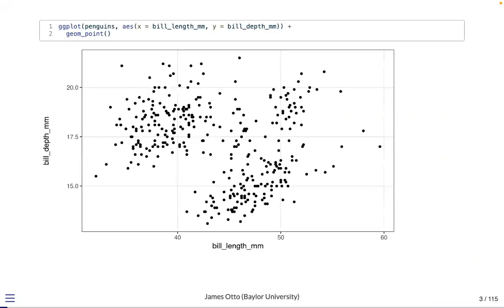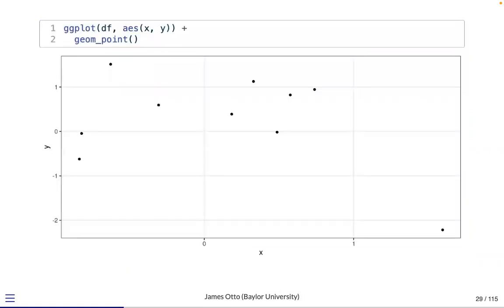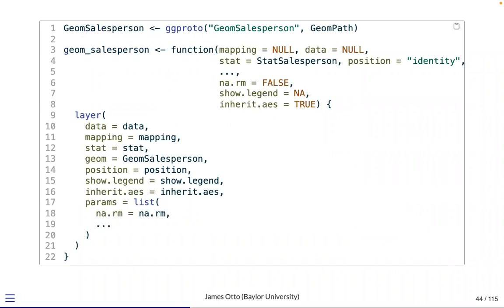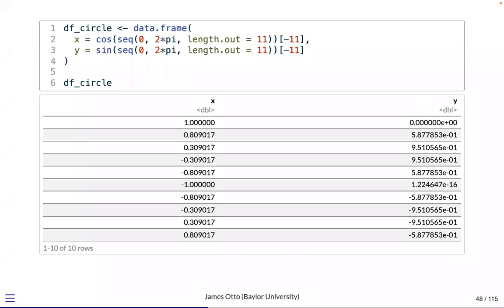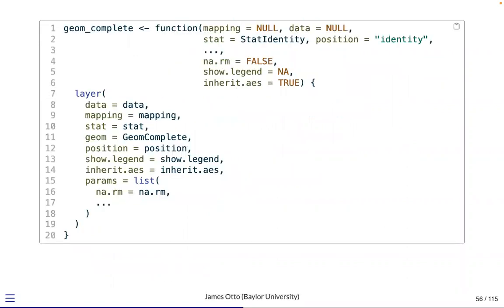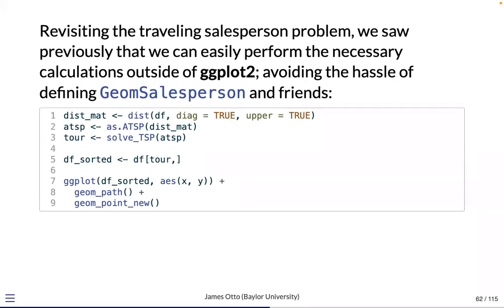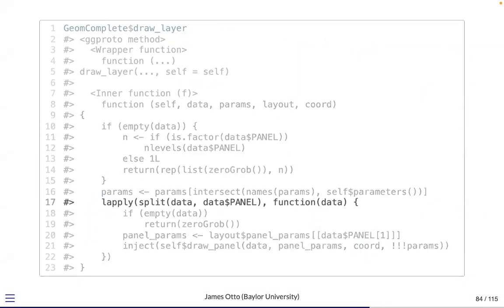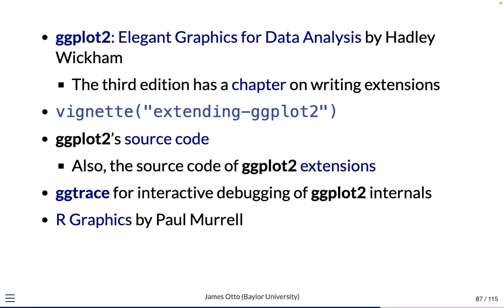James Otto Extending ggplot2 Part 1